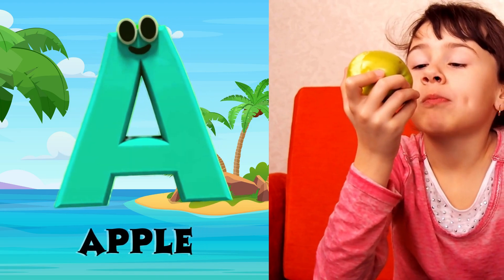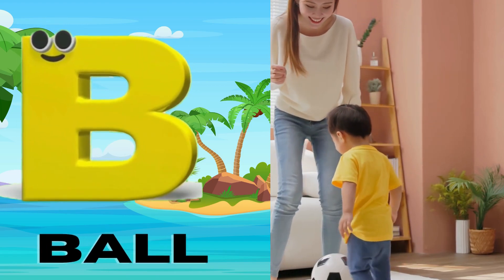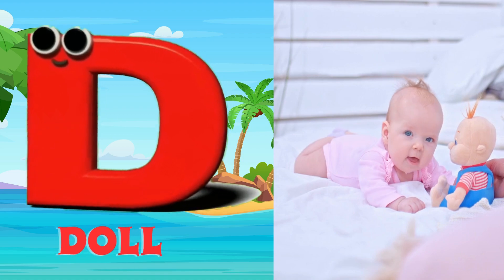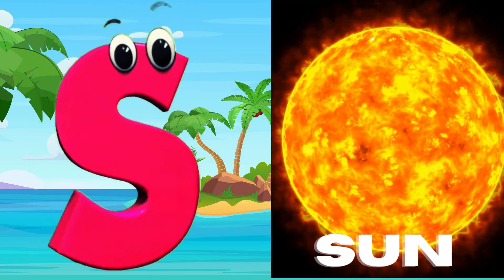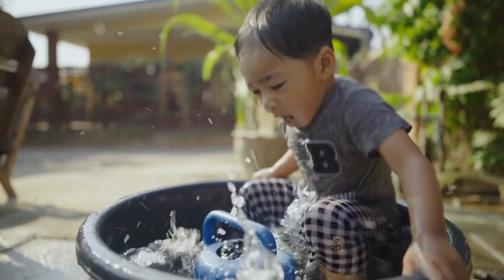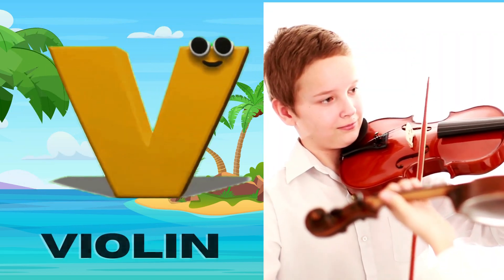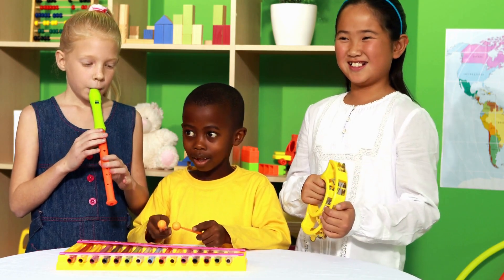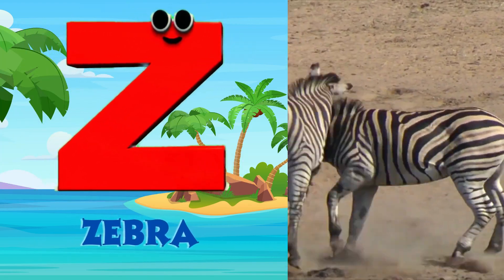Abc Song | Abc Phonics Song For Toddlers | Alphabet Song for Kids | A for Apple | Nursery Rhymes